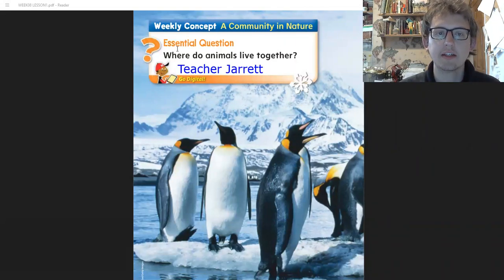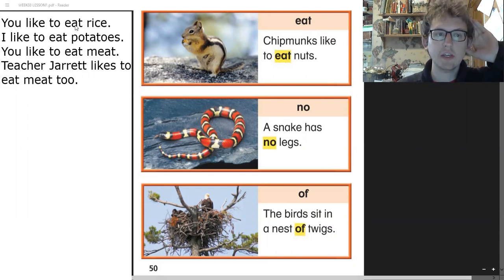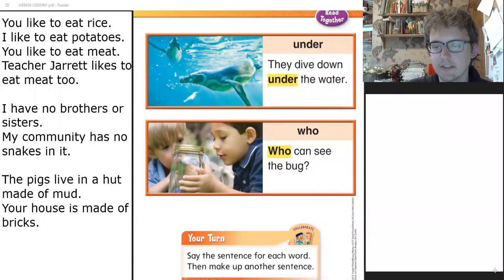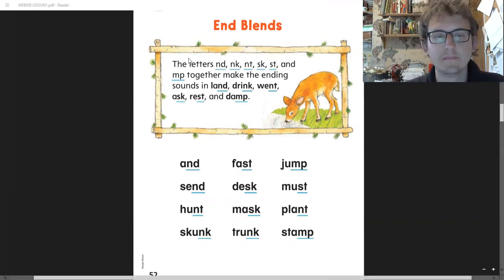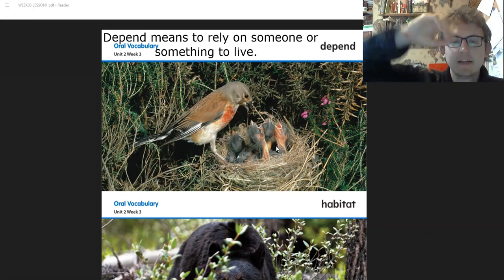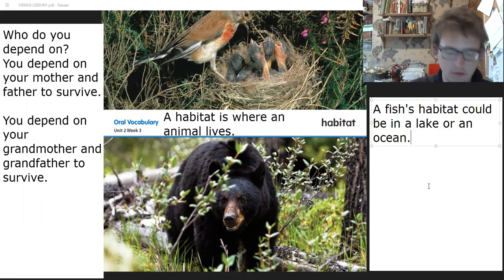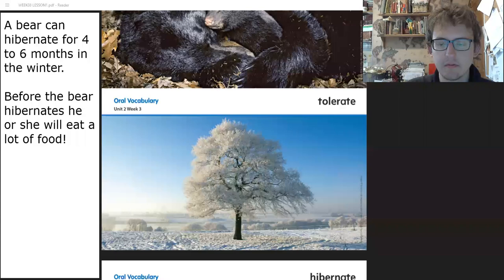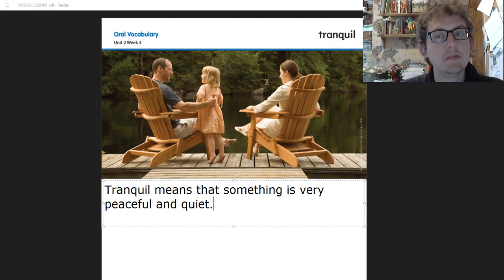Grade 1- Week 8- Unit 2-Lesson 1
Workshop and Vocabulary